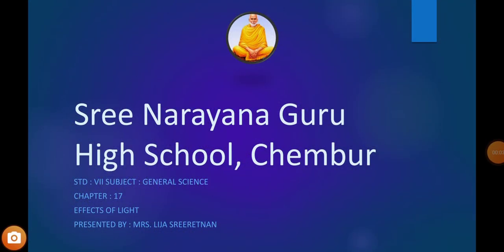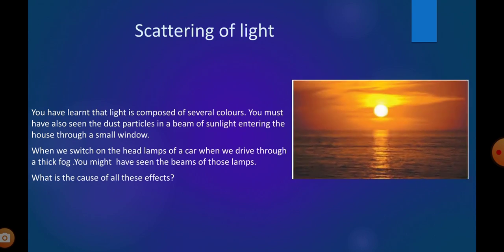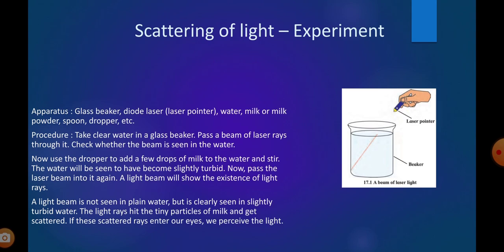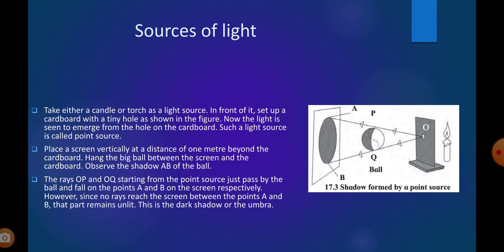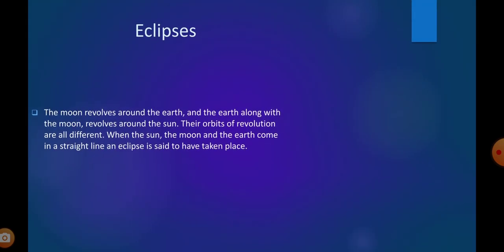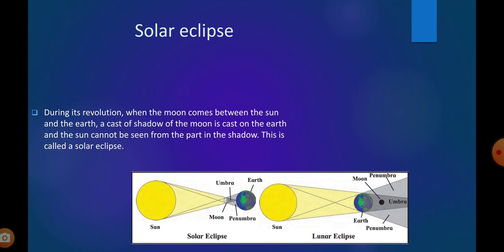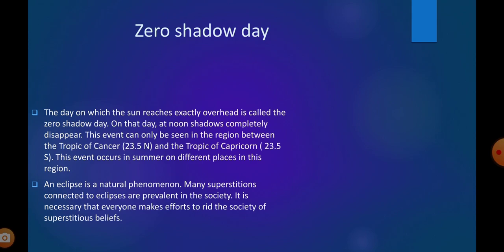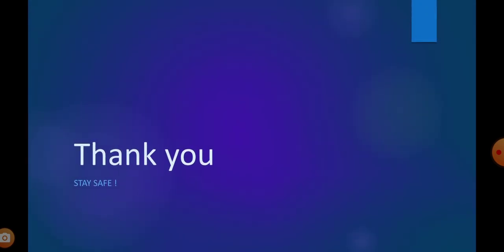STD VII GENERAL SCIENCE | Chapter : 17 Effects of light | Lija Sreeretnan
Maharashtra Board of Secondary Education
Presented by : Mrs. Lija Sreeretnan
Subject : Science